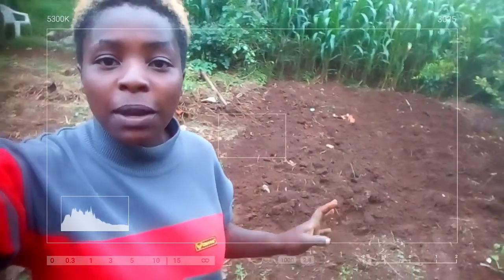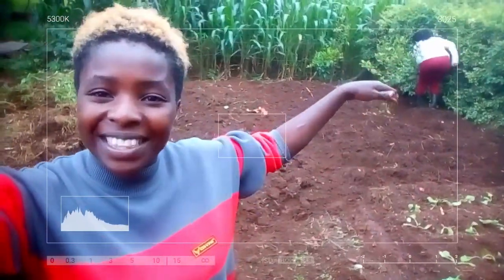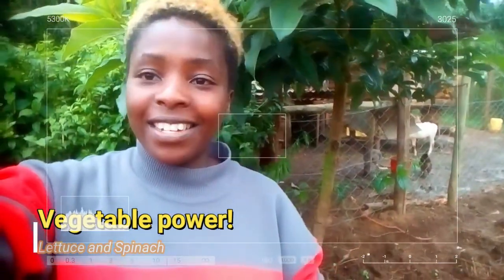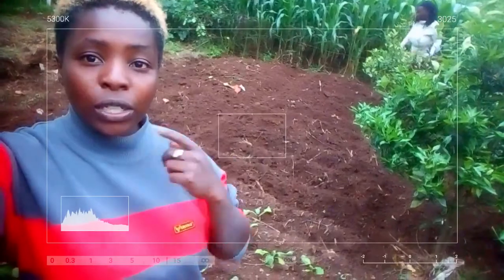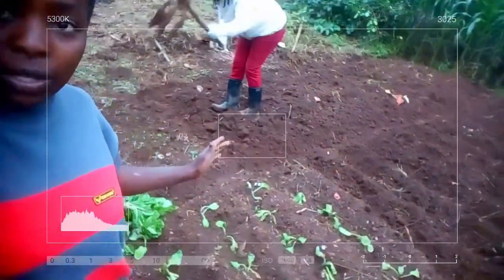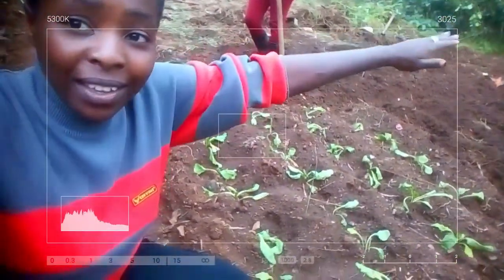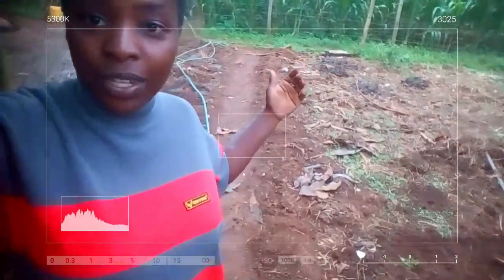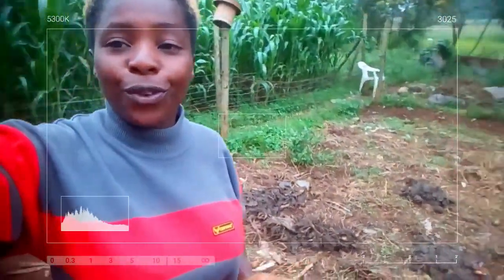Chakula Fiti Lettuce Episode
lettuce the well known salad stable is easy to grow and good for you. A powerful veggie filled with vitamins and anti oxidants